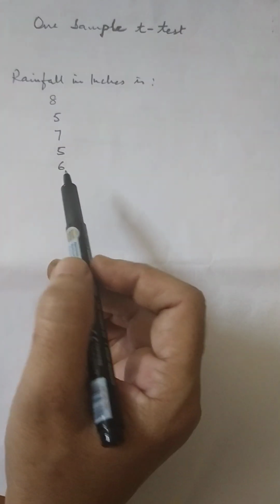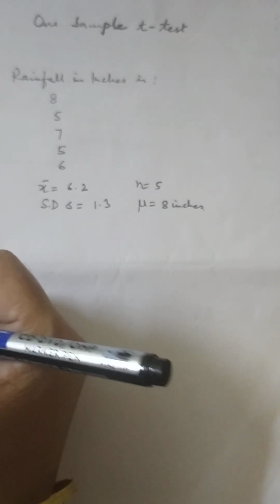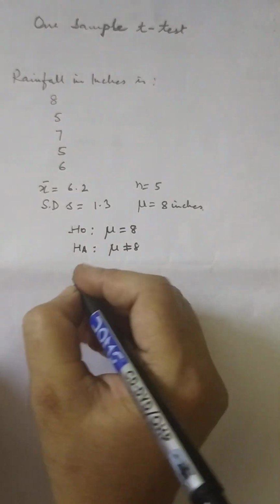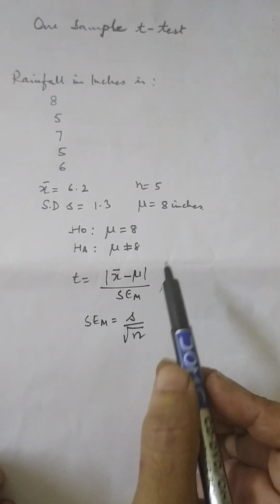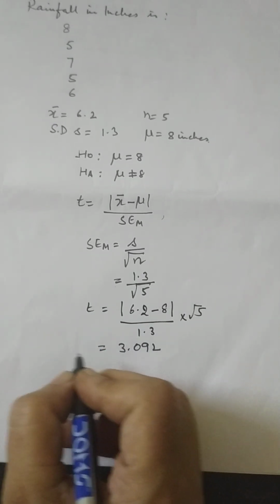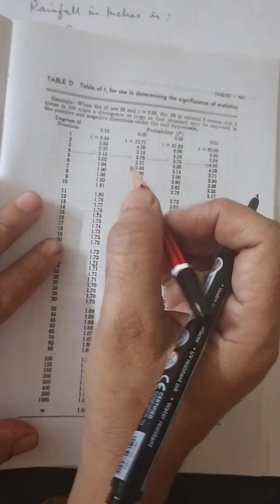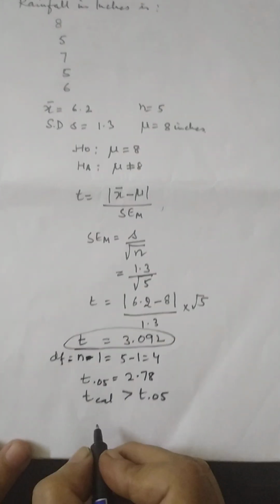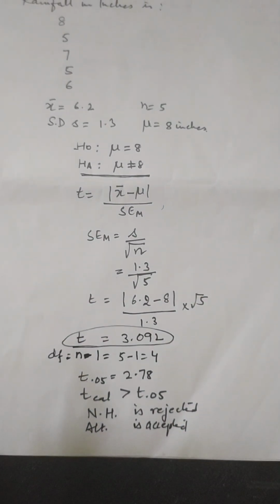Calculating t-value for One Sample (#183)statistics education t value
Reference: CBSE class 12 Applied Mathematics Book